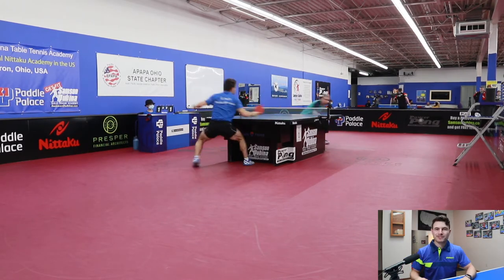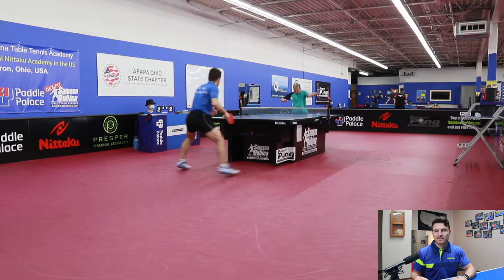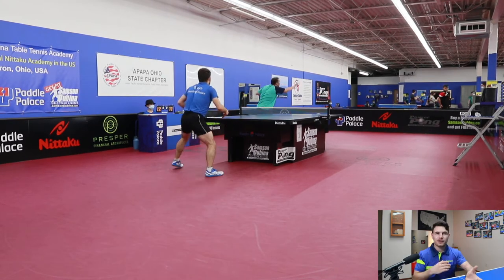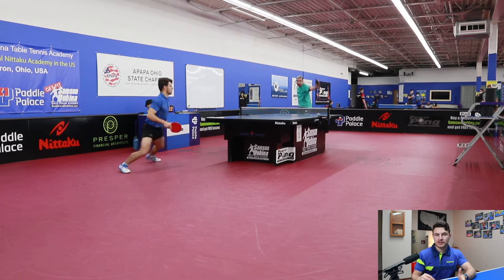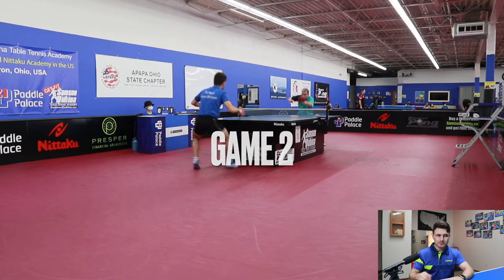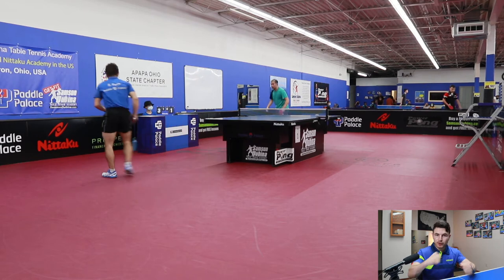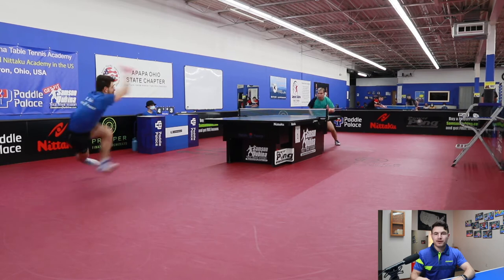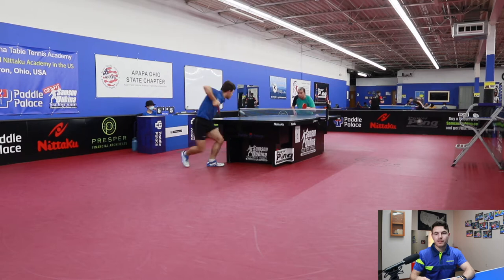Seth Pech vs Jeremy Hazin Akron Barbara Wurster Memorial Open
Jeremy Hazin around 2650 player vs Seth Pech 2450 in the preliminary group stage of the Open singles event